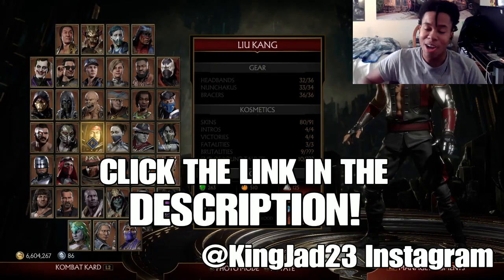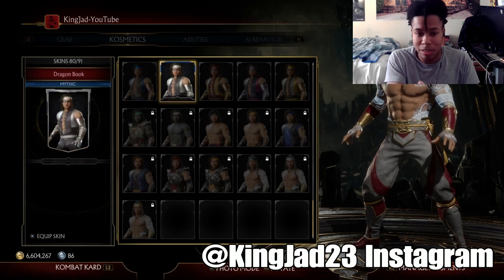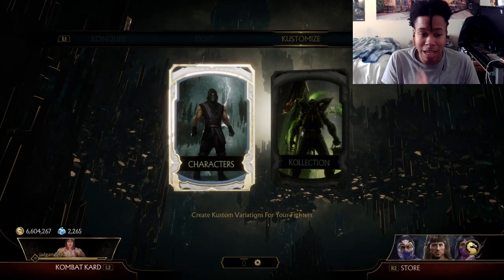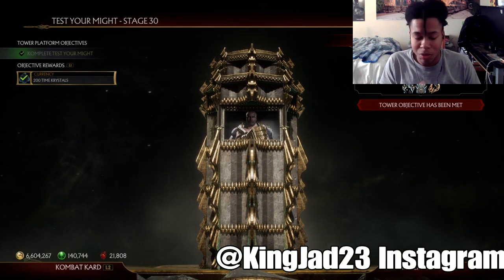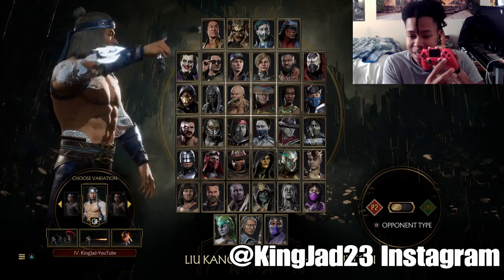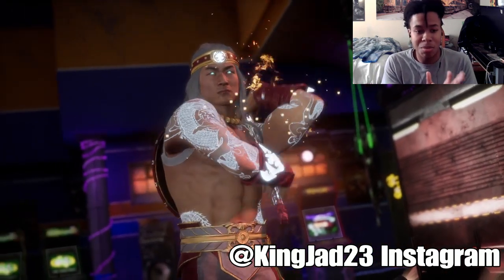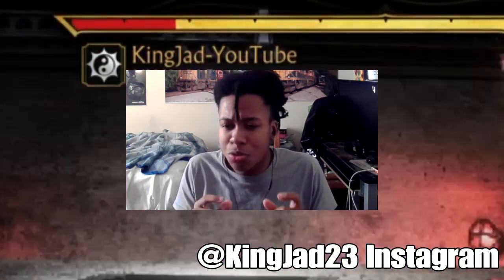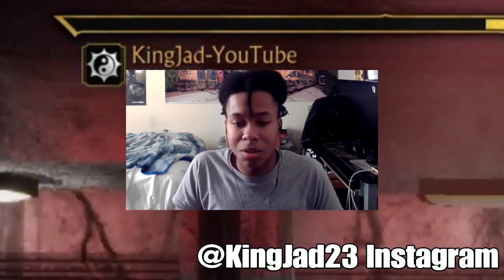How To UNLOCK The "HEART OF FIRE" Fire God Skin For LIU KANG! *EARLY* in Mortal Kombat 11